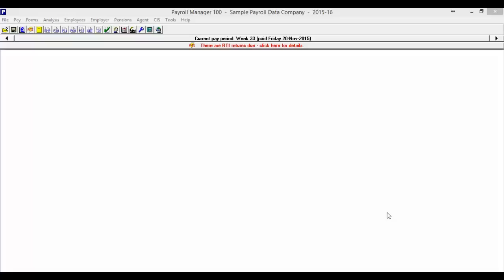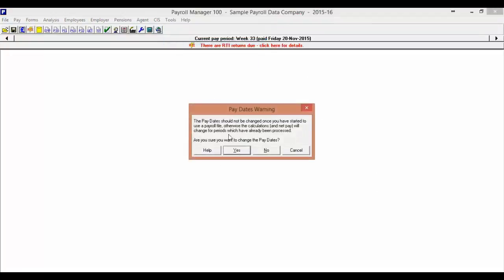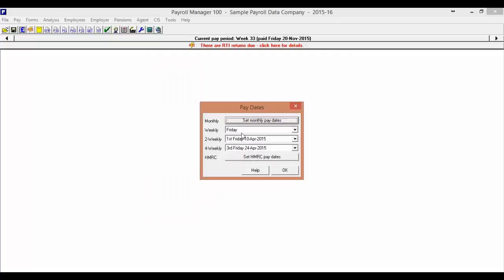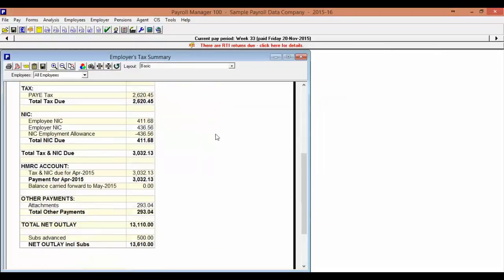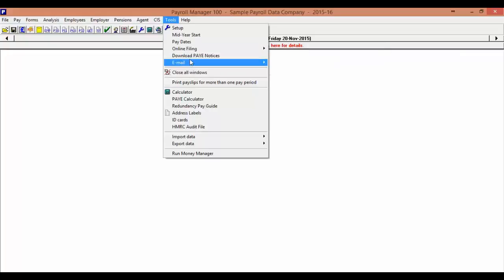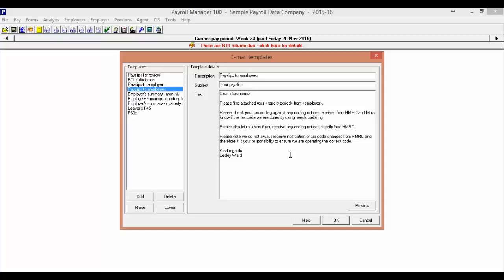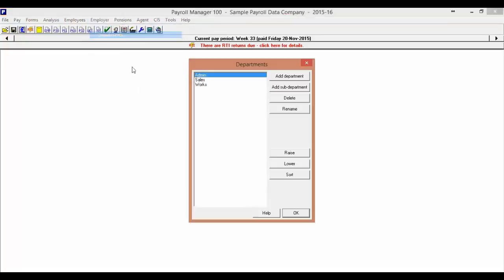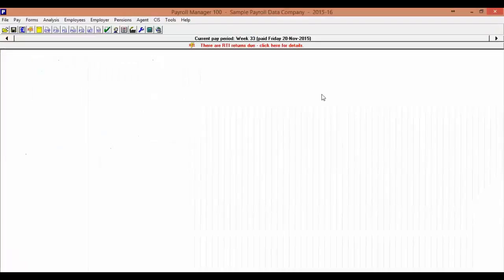Payroll set up